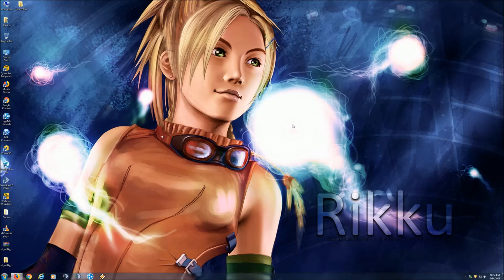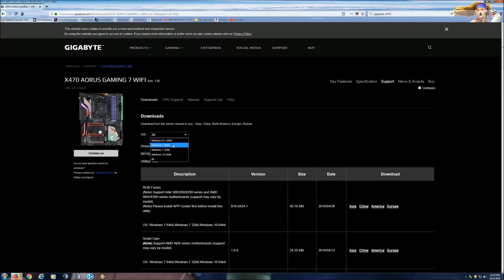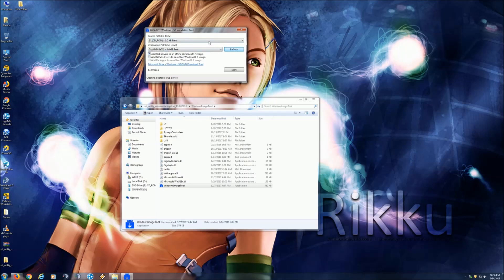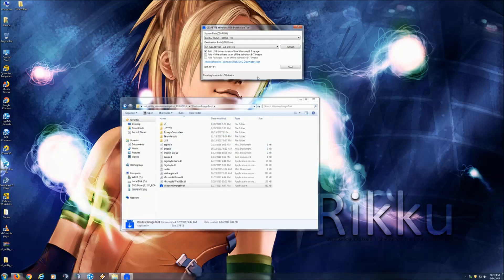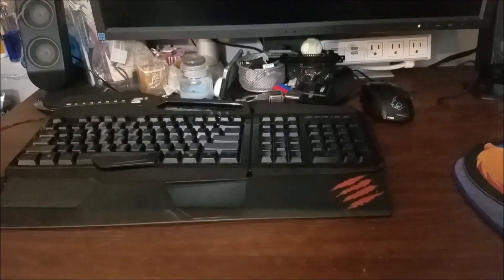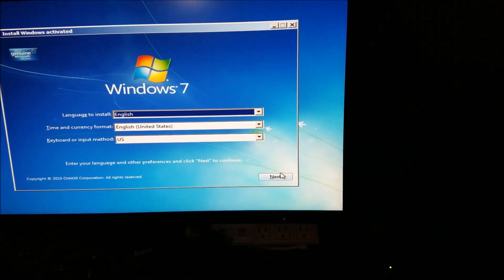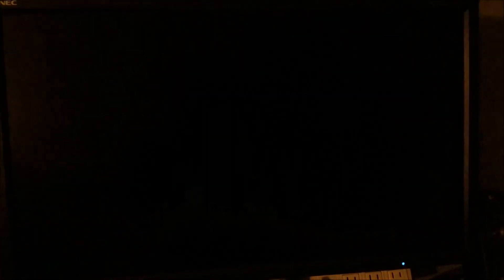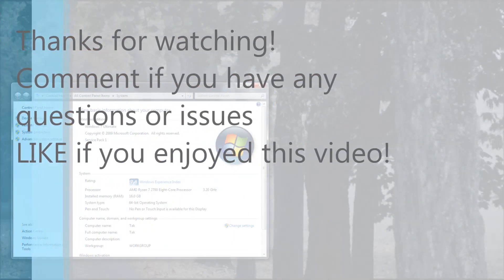Installing WINDOWS 7 On An AMD RYZEN Or INTEL KABY LAKE, COFFEE LAKE PC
USB Keyboard & Mouse Not Working? USB 3.0 drivers missing? Windows 7 Updates being blocked?

In this method, you can integrate USB drivers using a free & easy-to-use tool that Gigabyte has released. You will need:
-Windows 7 Installation DVD
-USB Drive (at least 8GB)

Comment if you found this helpful, or have a question/issue!
LIKE if you found this video useful!